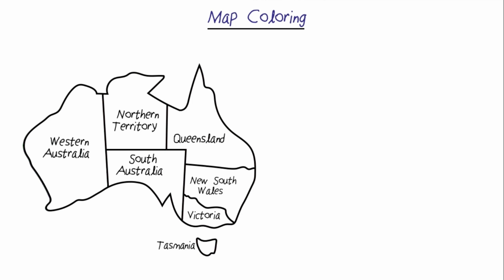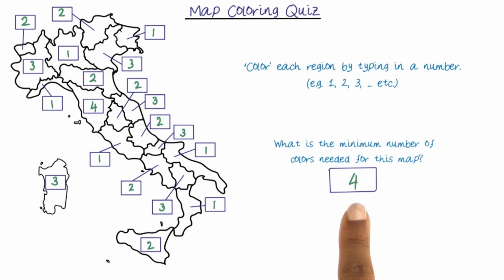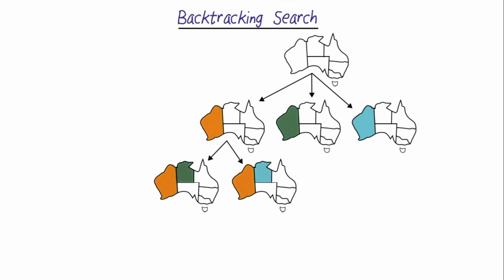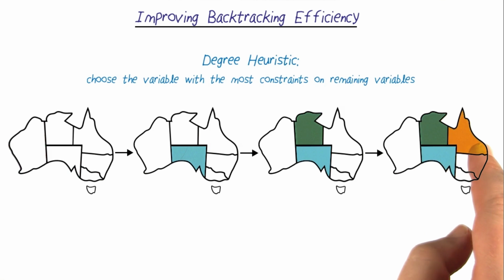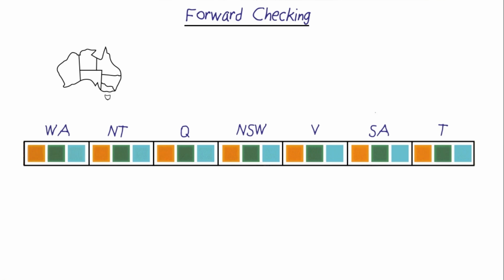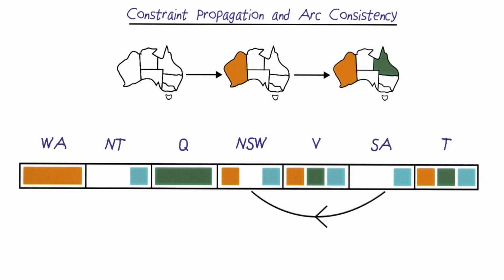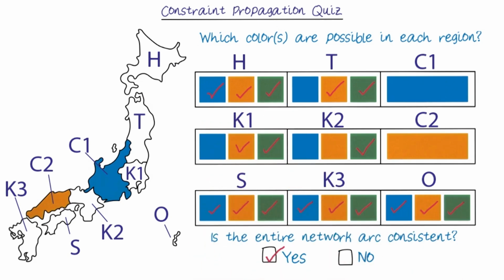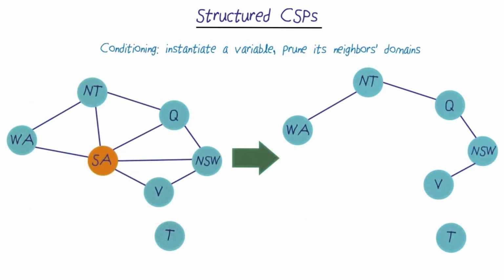CS6601 Lecture 04 Constraint Satisfaction